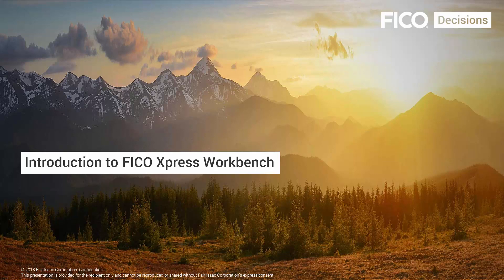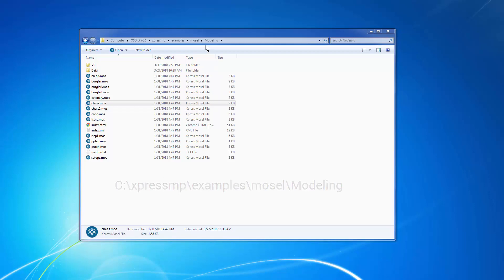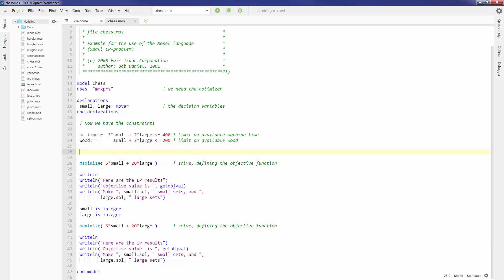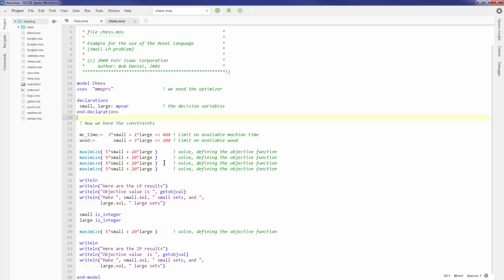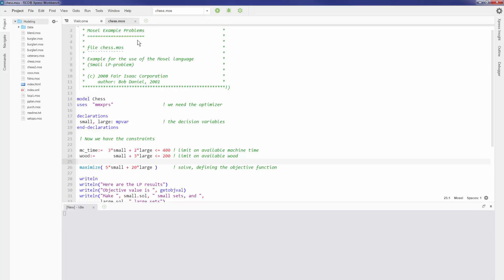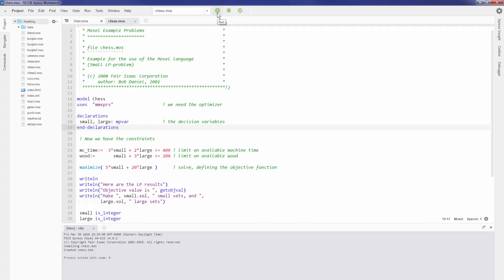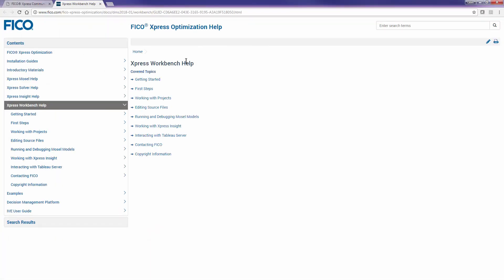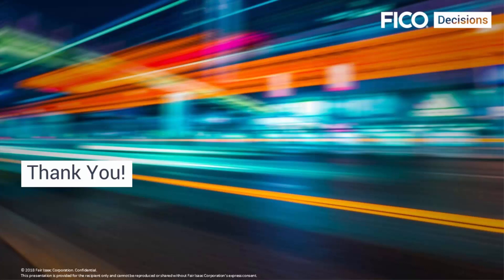FICO® Xpress Mosel #3: Introduction to FICO® Xpress Workbench Development Environment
In this video, you will learn about the basic features of the FICO® Xpress Workbench integrated development environment (IDE). The Xpress Workbench IDE helps you create, edit and debug FICO® Xpress Insight apps and standalone Xpress Mosel models. This is the third of an 18-part tutorial series on Xpress Mosel, FICO’s market-leading analytic orchestration, optimization modeling, and programming language.